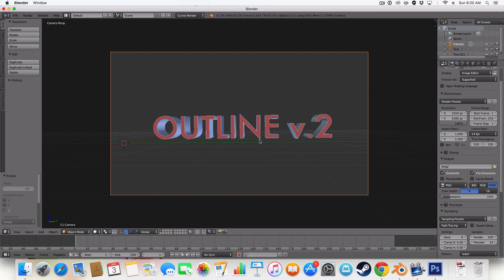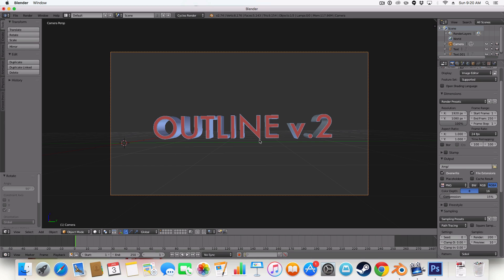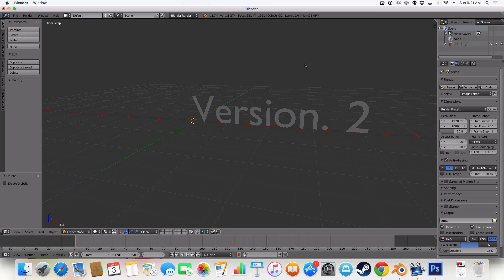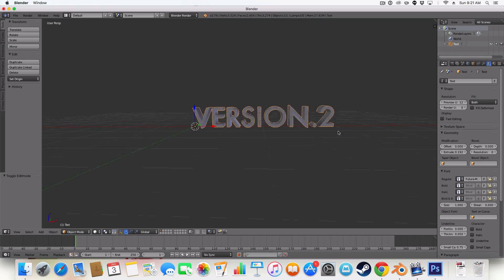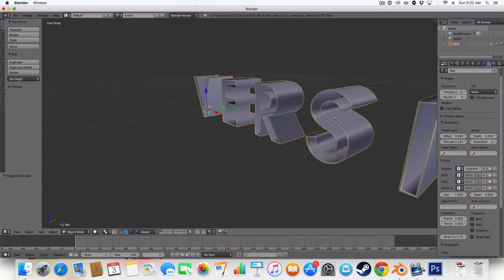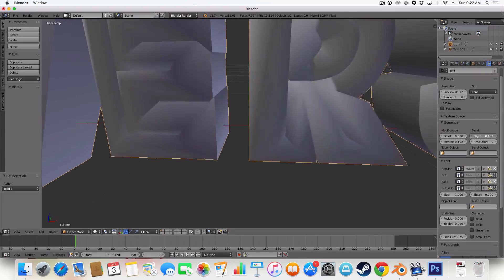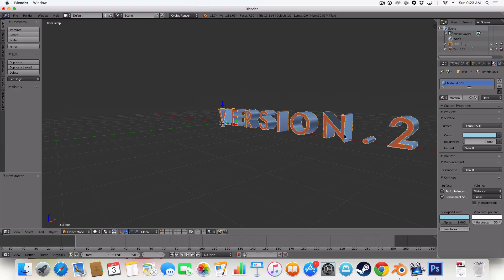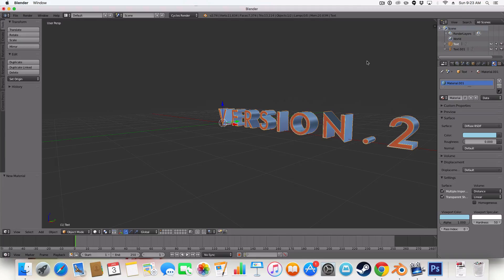Blender Tutorial: Text Outline v.2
This is a recreation of the old tutorial from a year or two ago. Hope you enjoy the new and improved version.

-Manuel Graphics